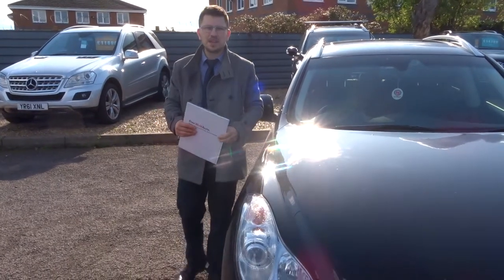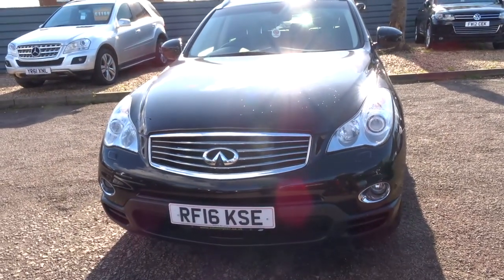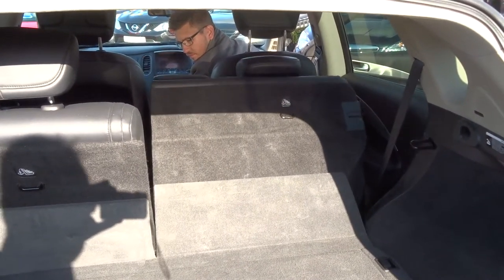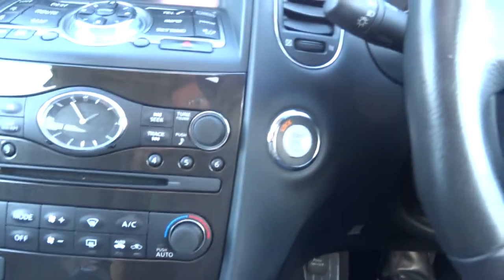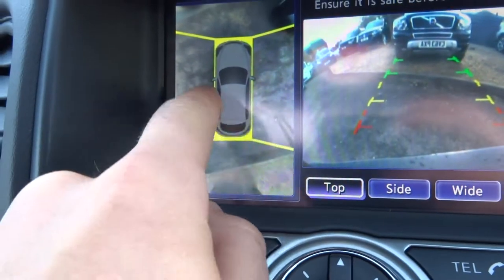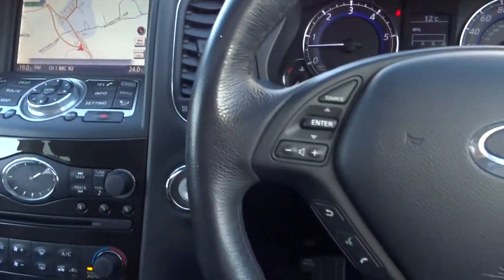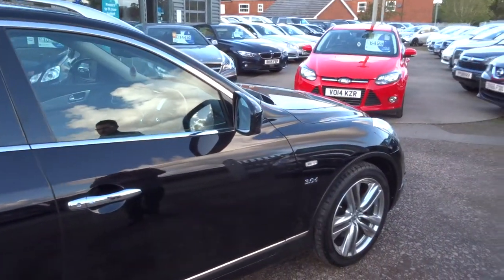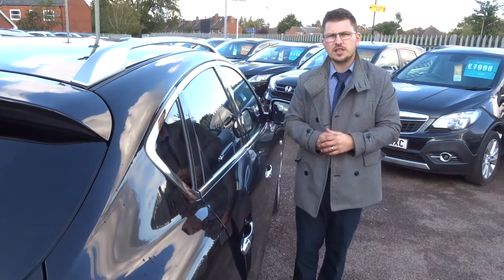Country Car Barford Warwickshire